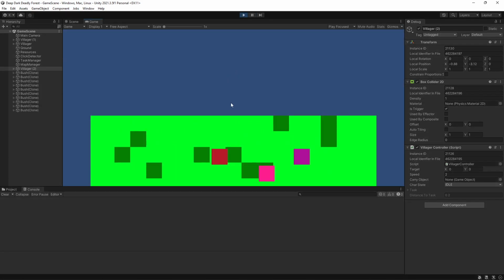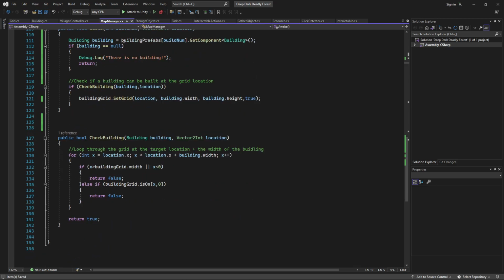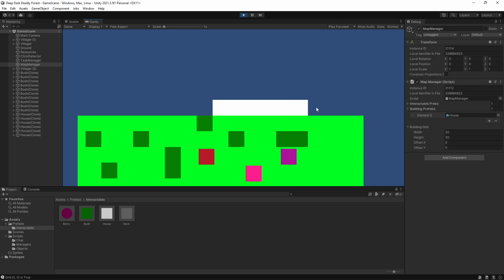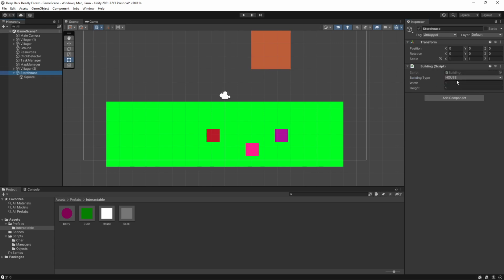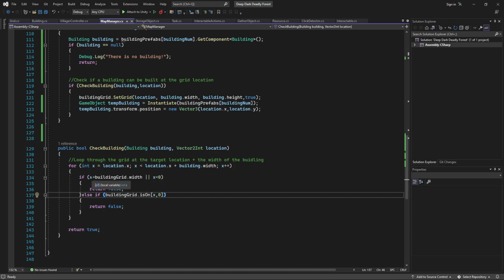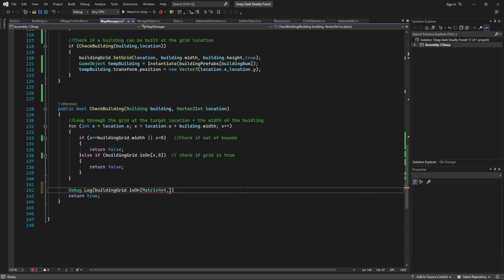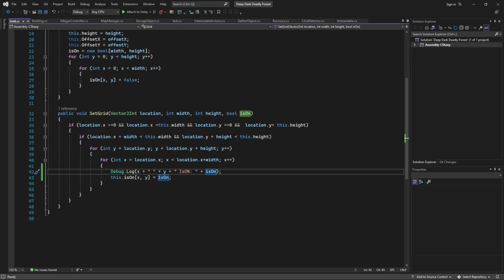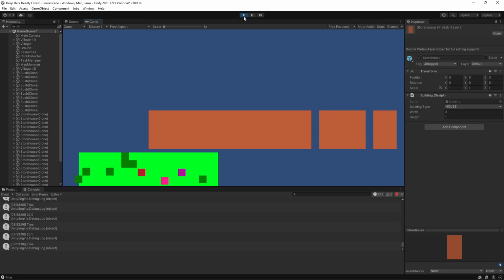Unity Coding in C# - Village Simulator #3 - Adding Buildings